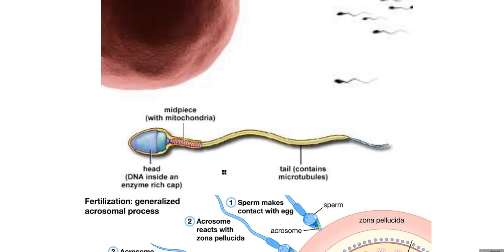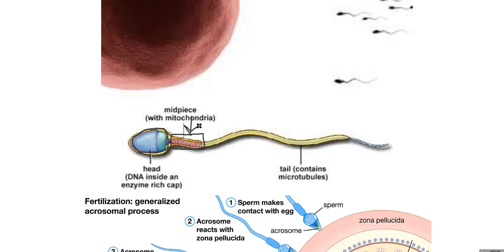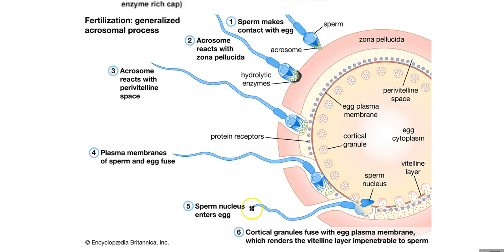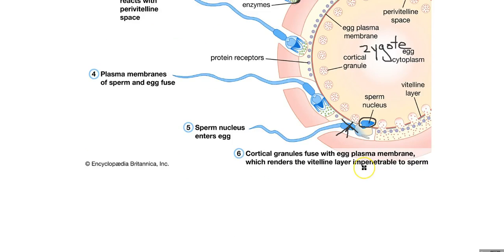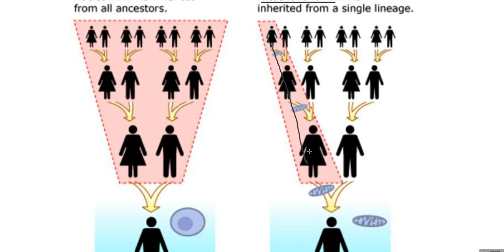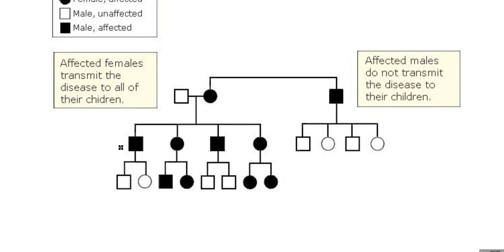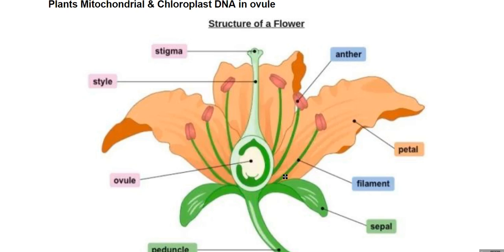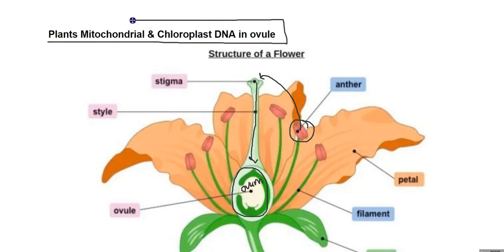non nuclear inheritance